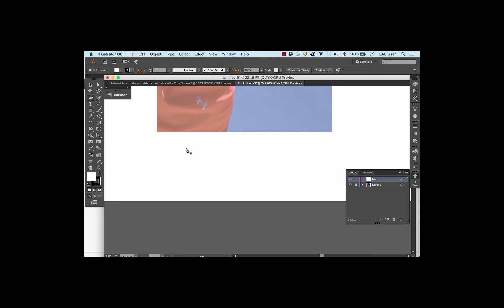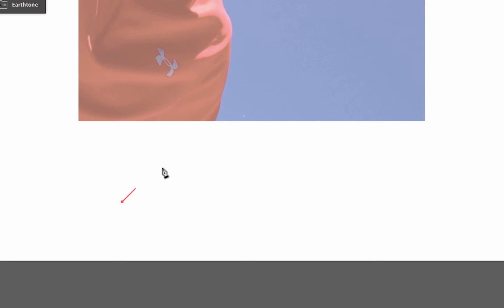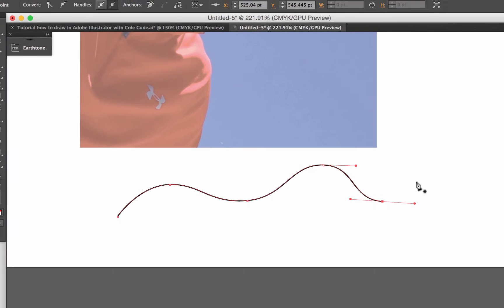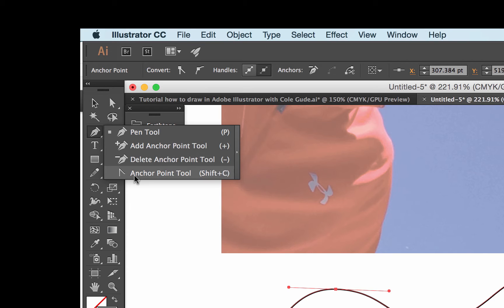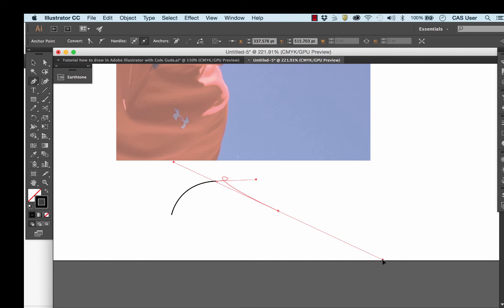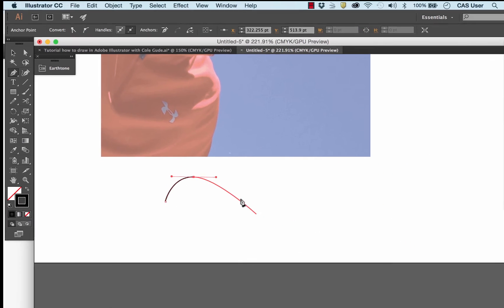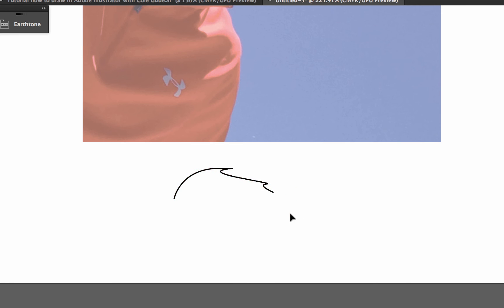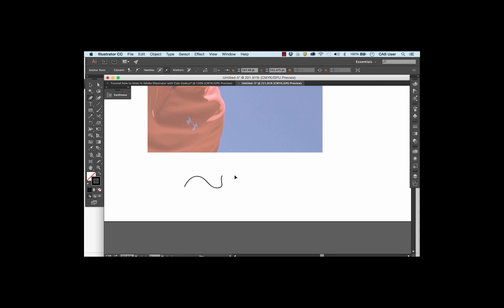How to Use & NOT Use the Pen tool in Adobe Illustrator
Table of Contents:

00:00 - Using the pen tool
02:13 - Drawing the hat